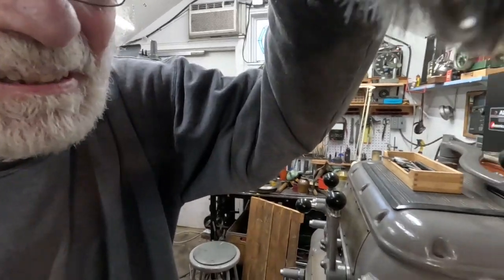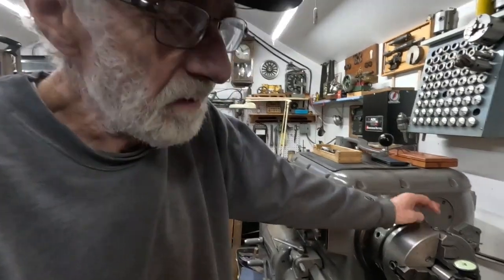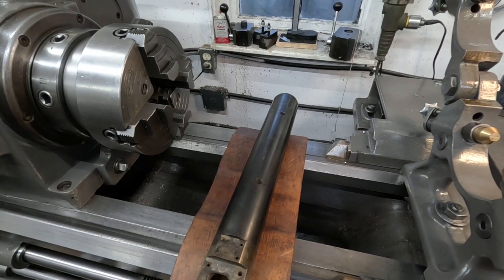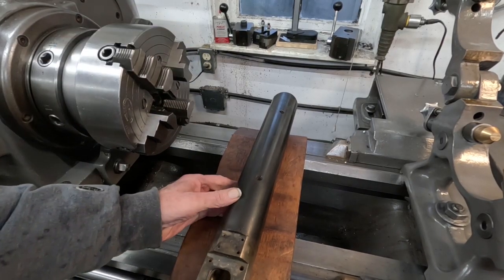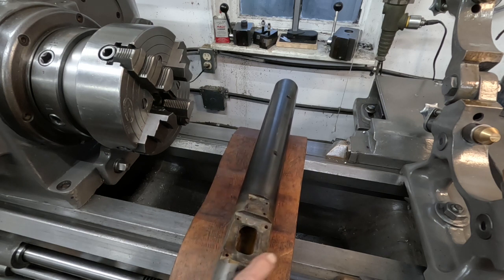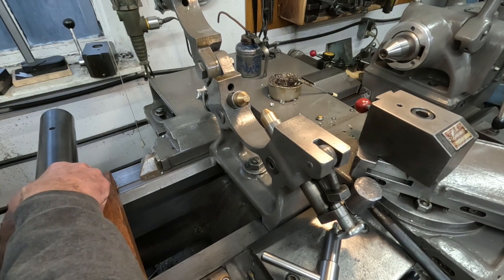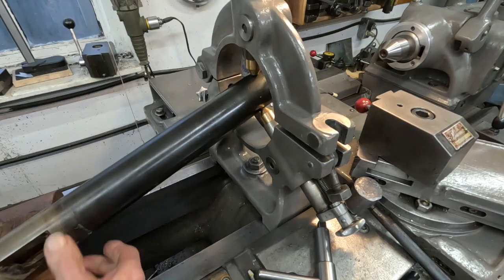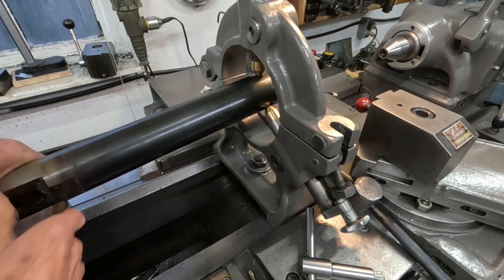Axelson lathe setting up with steady rest and 4 jaw chuck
My routine for heavy cutting using the 4 jaw chuck and steady rest to prepare the end of the work piece for OD turning. I often use 4 jaw chucks on existing parts for the increase holding power and 3 jaw chucks on new materials for faster work time. Here I am using an 8" vintage  Union steel body 4 jaw chuck instead of my usual 8" medium duty 3 jaw chuck.